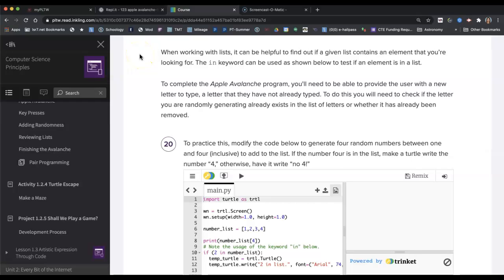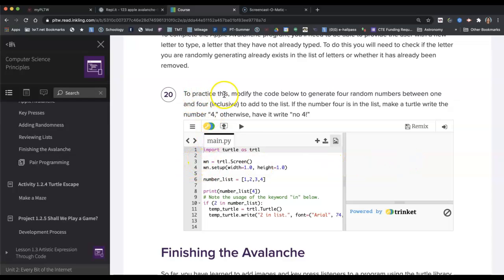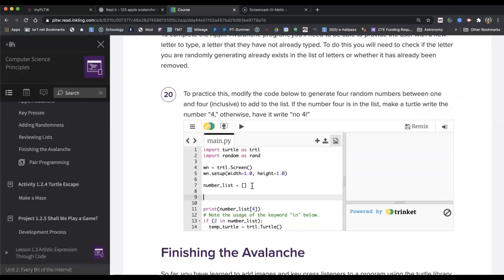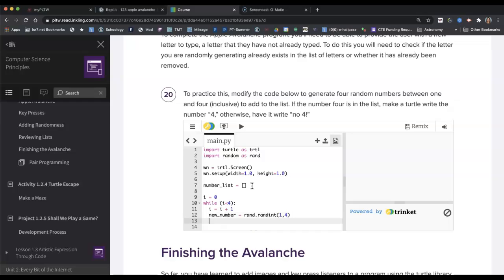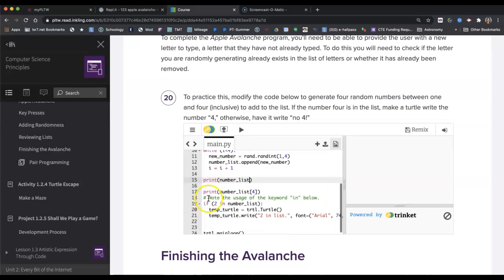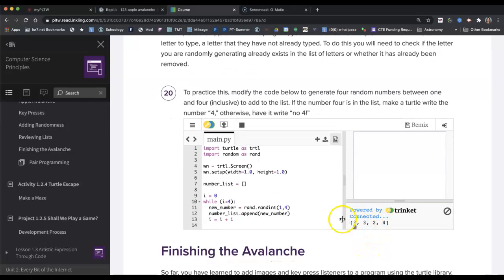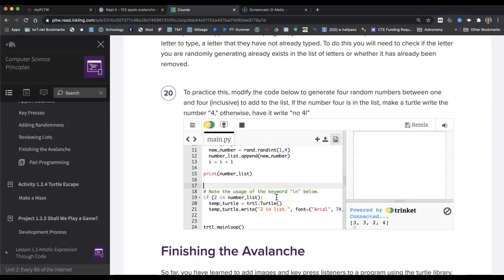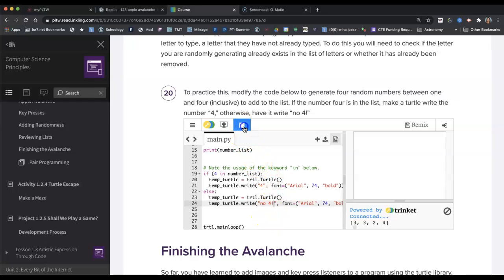PLTW AP CSP -- Activity 1.2.3 -- Step 20